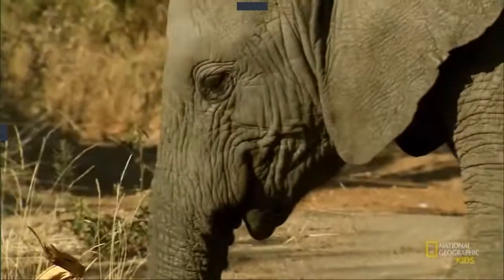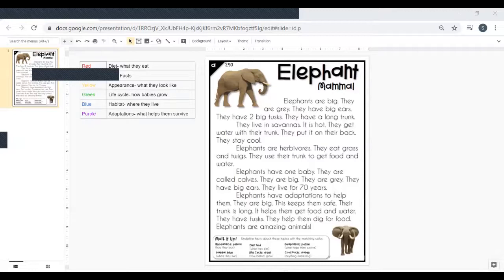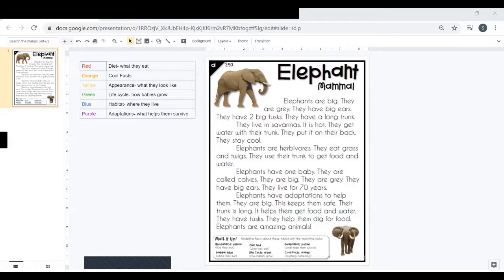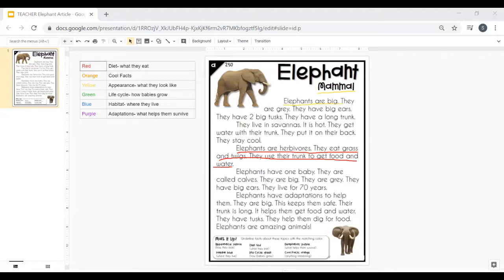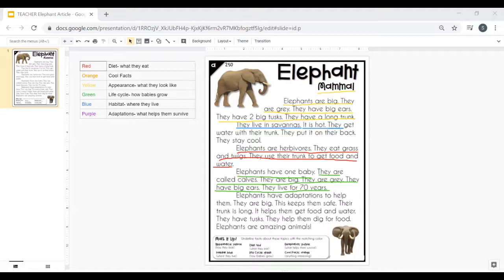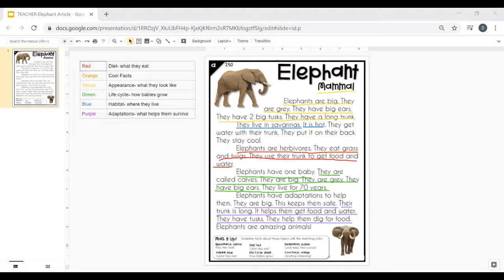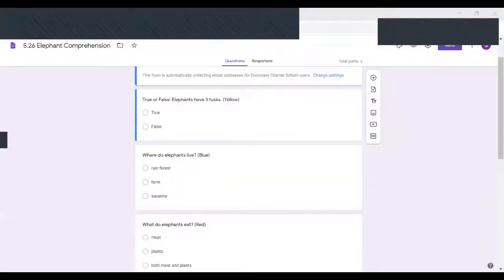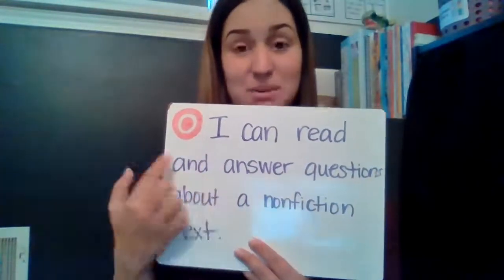5/26 Tuesday Grade 1 ELA Reading Skills- Elephants